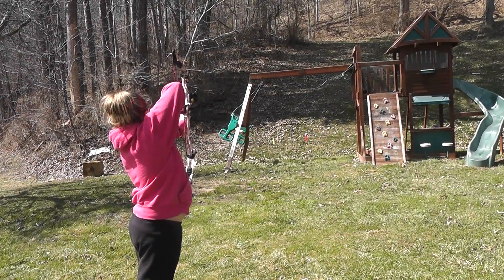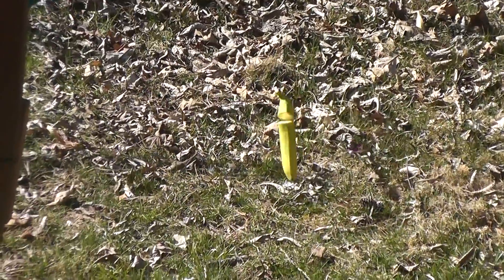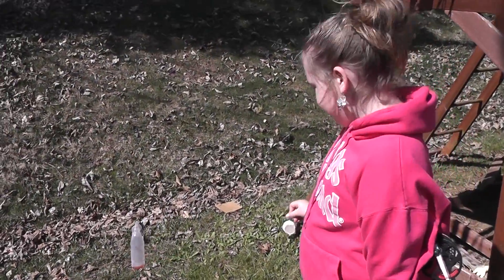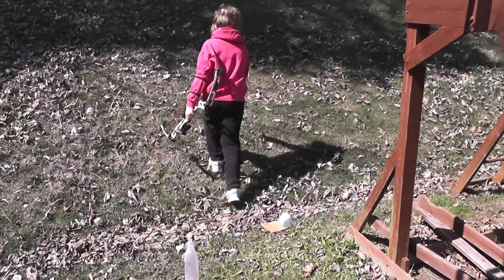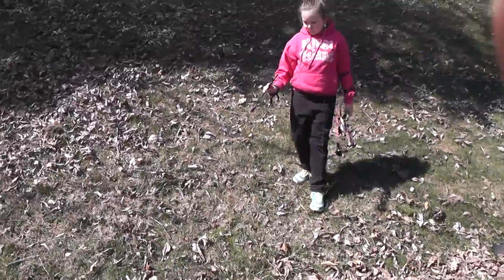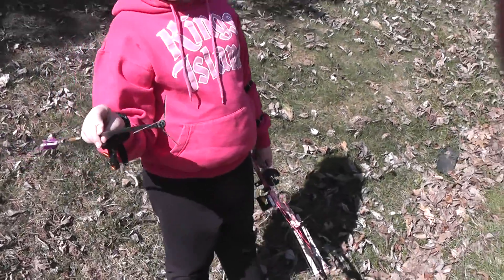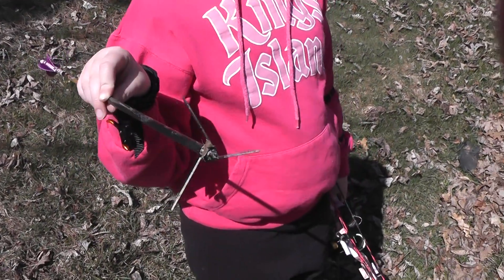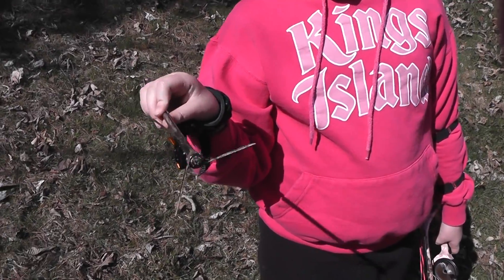8 year old shooting Magnus Bullheads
My daughter practicing for spring turkey season.